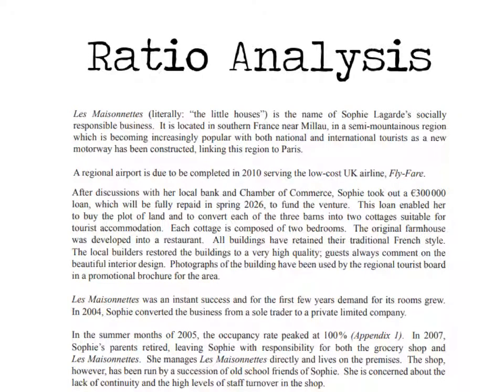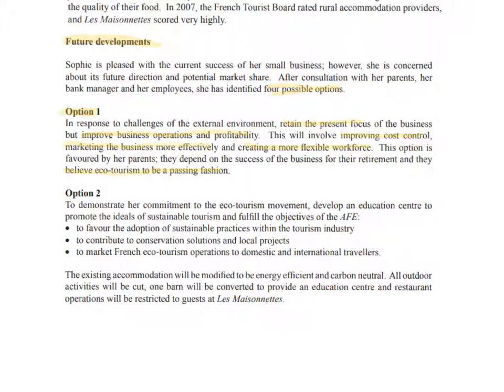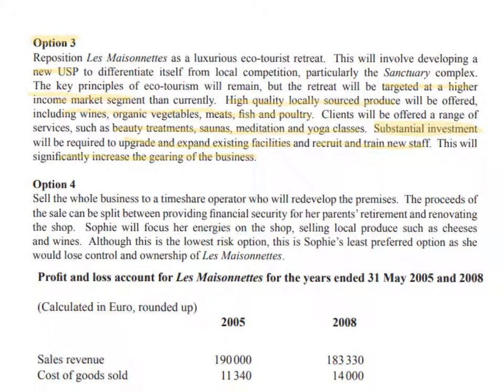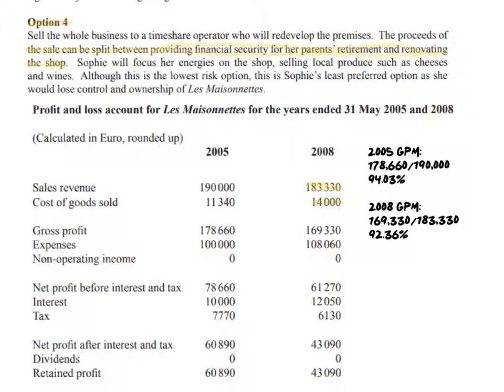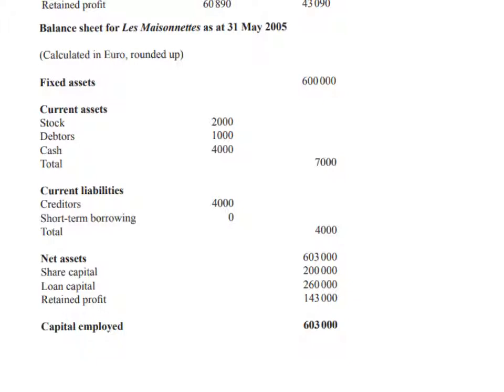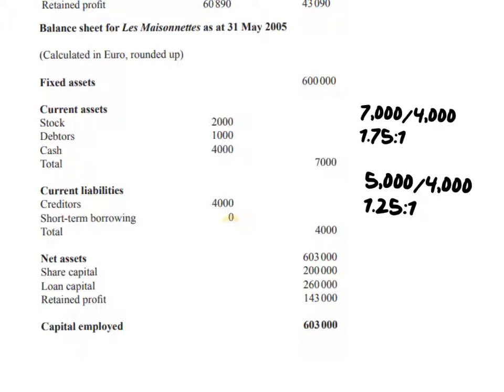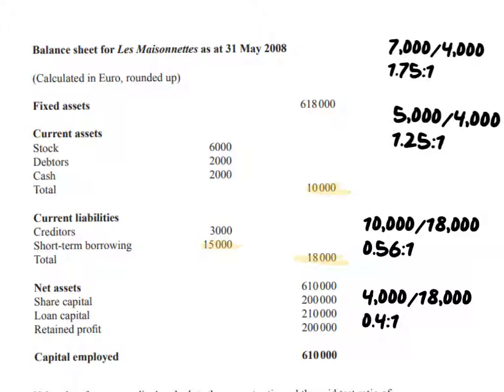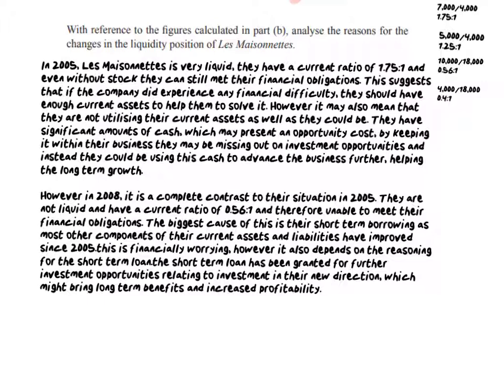Financial Ratios Question - IB & AQA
Mostly focusing on liquidity ratios (current ratio for AQA & Acid test ratio for IB) but also mention of profitability ratios